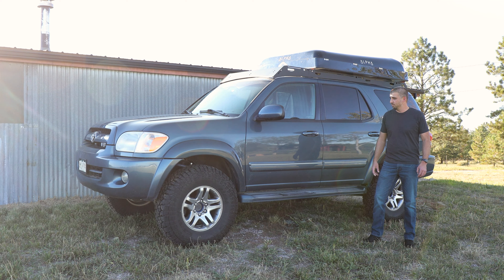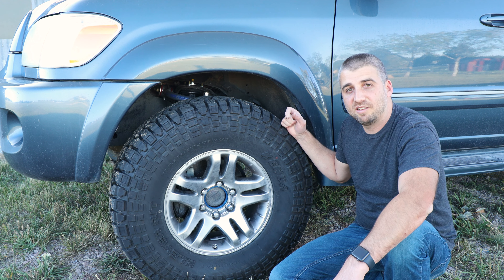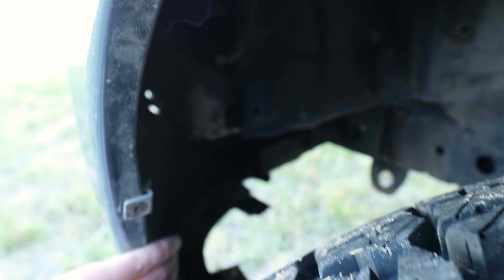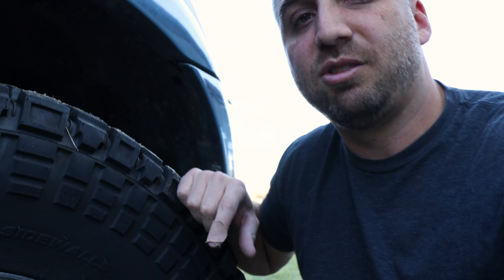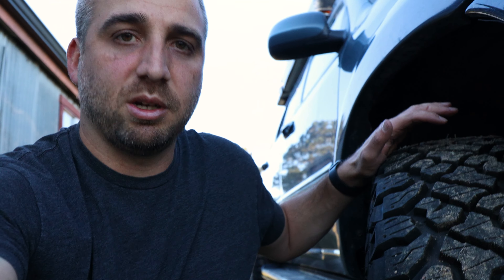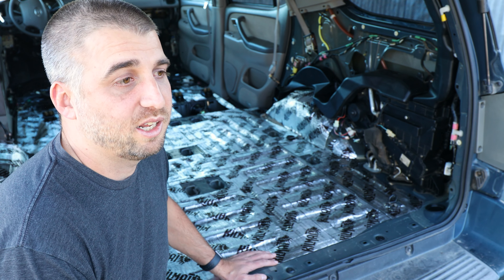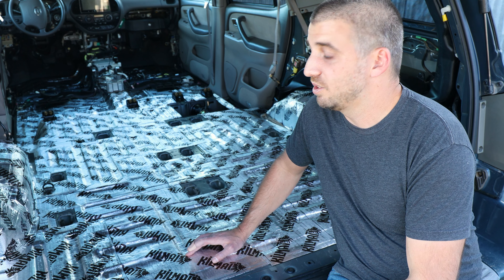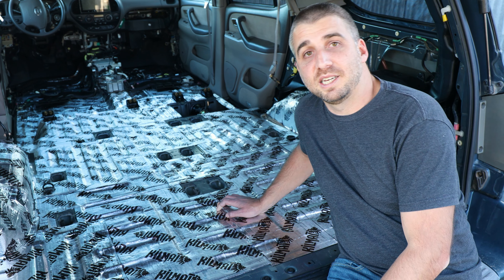First Gen Sequoia Build - 35s with a 2" Lift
Here is a quick look at my first gen Sequoia build, and how I fit 35" tires using only a 2” Old Man Emu lift. Because I am running the Kenda Klever 35x10.5r17 tires, it, there wasn’t much trimming required, compared to if I was running a 35x12.5. I am so impressed by the 1st gen sequoia compared to my old 5th gen 4runner build. With the pricing of newer Toyotas, the first gen Sequoia is a great platform for a more budget overland build.

//Current Build List
○ Kilmat Sound Deadening
○ Spidertraxx 1.25” Spacers
○ Kenda Klever RT 35x10.5r17 Tires

//Current Camera, Camp and Dog gear
Amazon Storefront

○ Wide Angle Lens
○ Wireless Mic
○ Studio Light